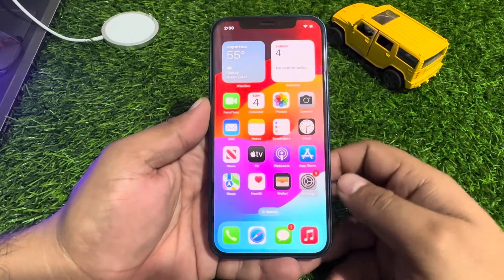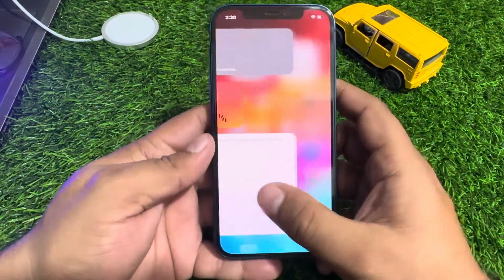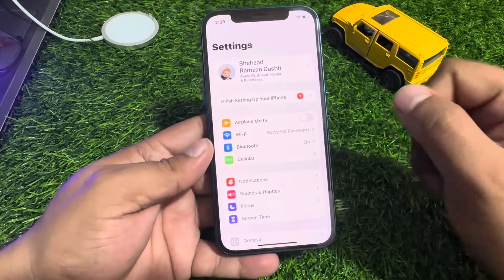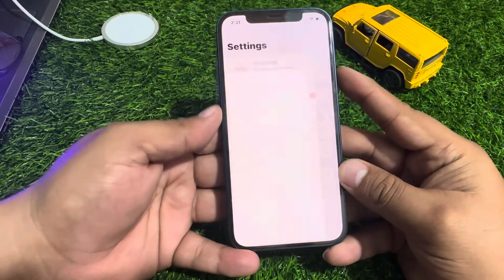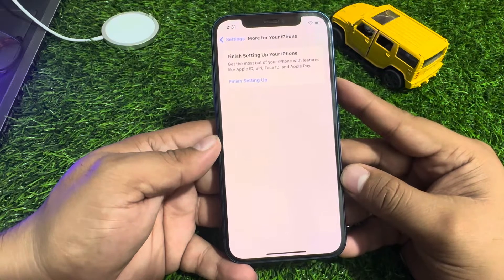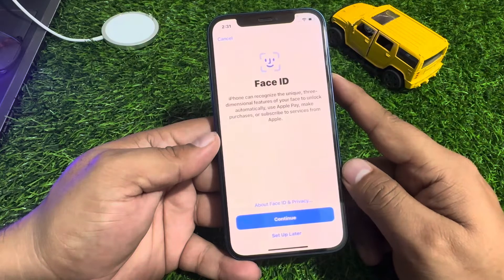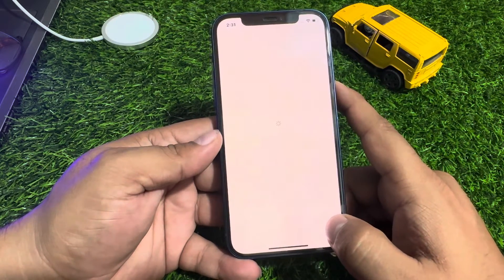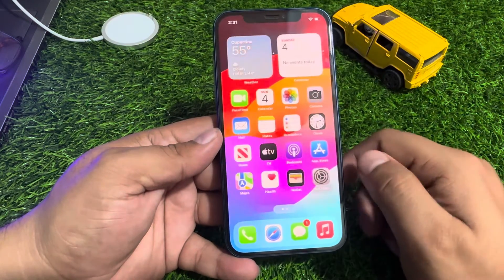How To Fix Finish Settings Up Your iPhone Error ! 2024